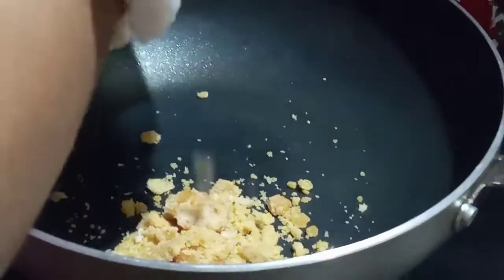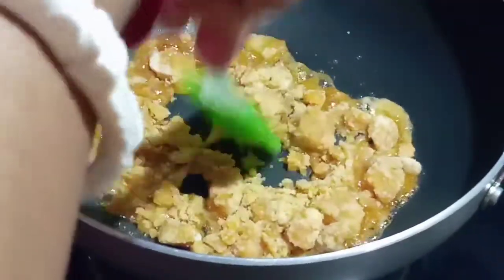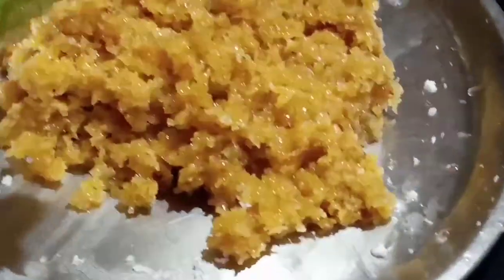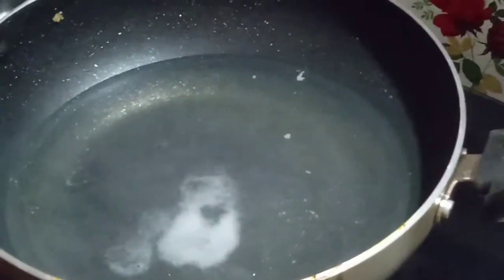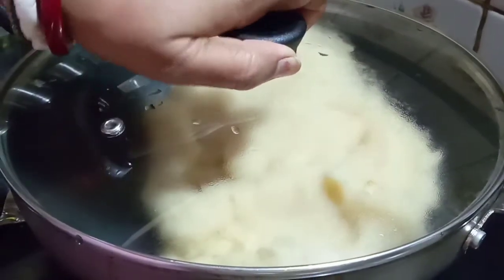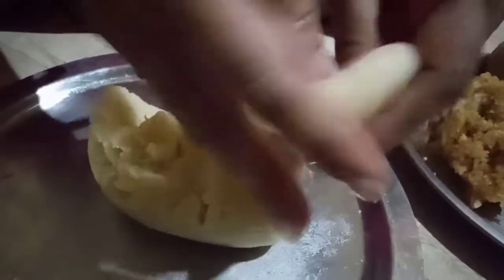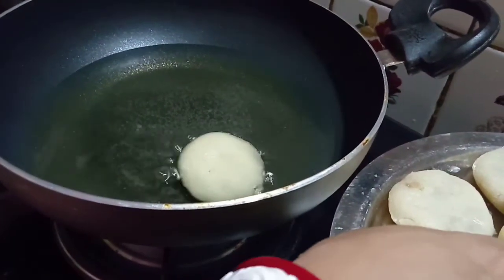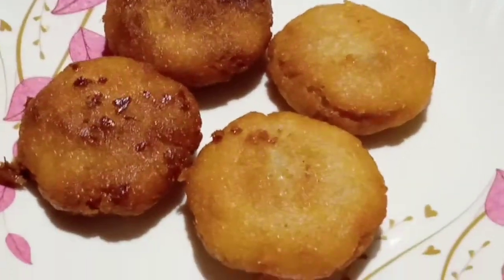ସୁଜି ମଣ୍ଡା | Suji Kakara In Odia | Odisha Manda Pitha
suji manda odia
manda recipe
pitha recipe odia
manda pitha recipe
manda pitha recipe in hindi
suji pitha recipe
manda pitha recipe
suji manda odia
manda pitha in english
types of pitha in odisha

About : Minakshi kitchen is a YouTube Channel, where you will find India Receipe, Odia home food, New Video is Posted Everyday :)